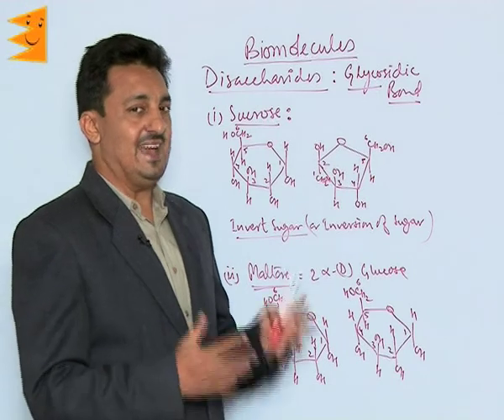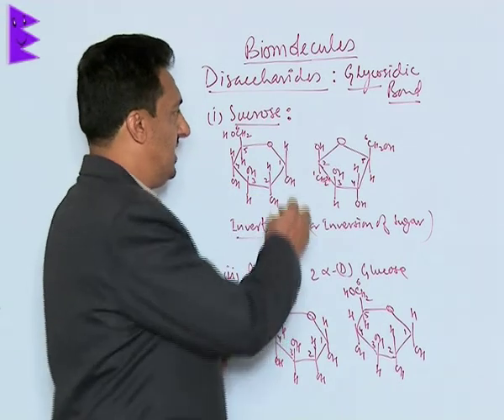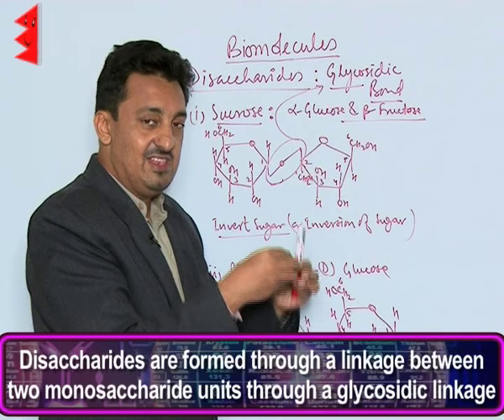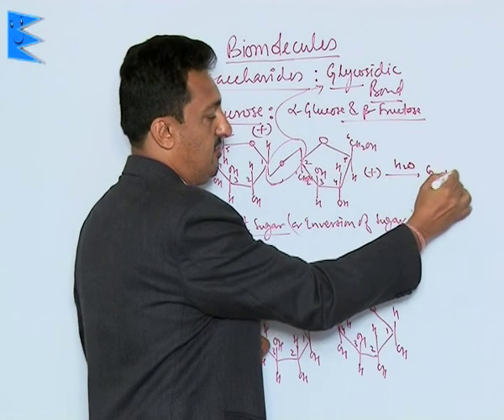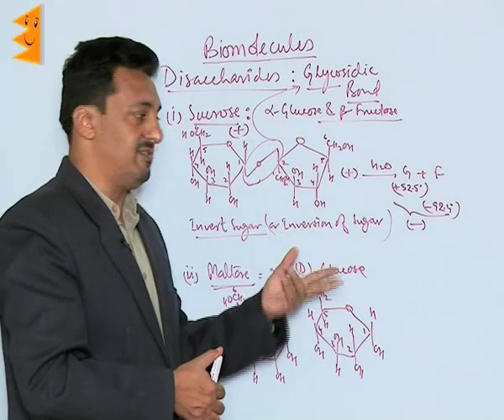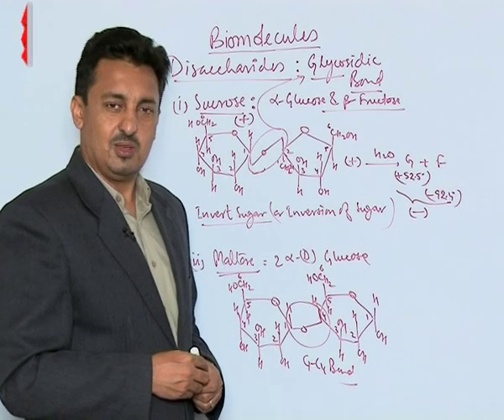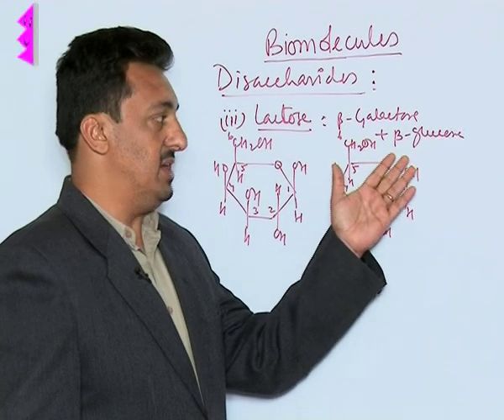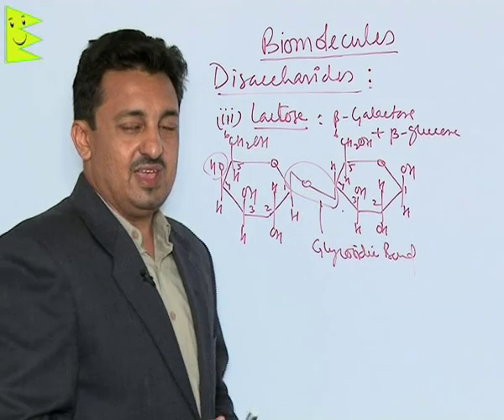CBSE Class 12 Chemistry Biomolecules Disaccharides |Extraminds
Chapter: Biomolecules
Topic: Disaccharides
Extraminds